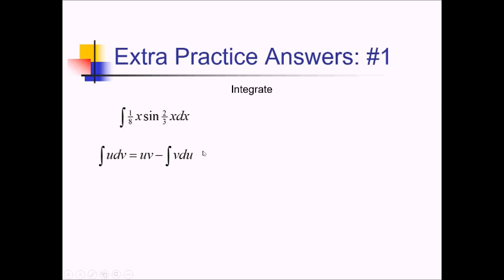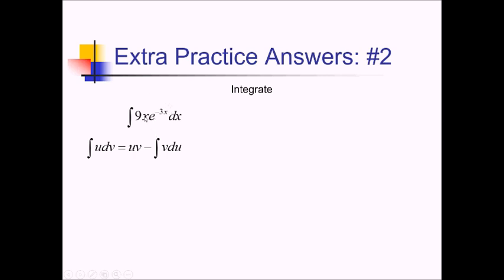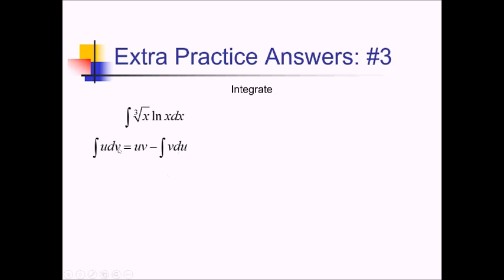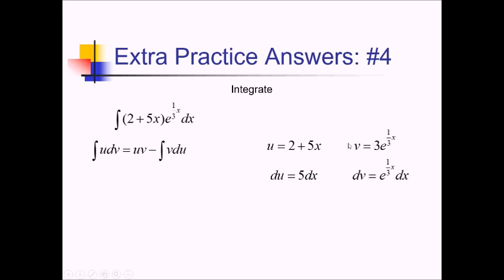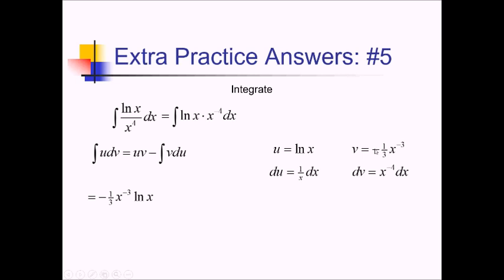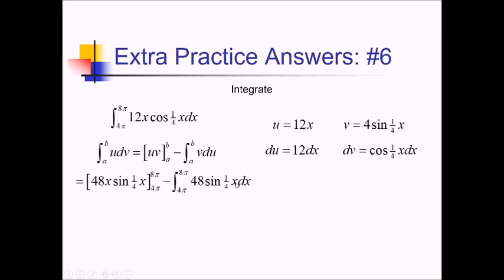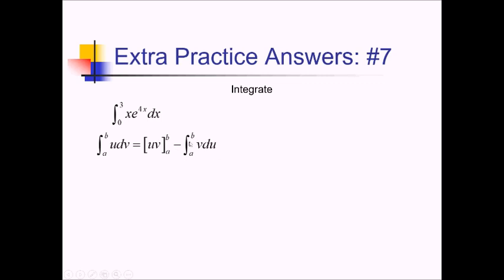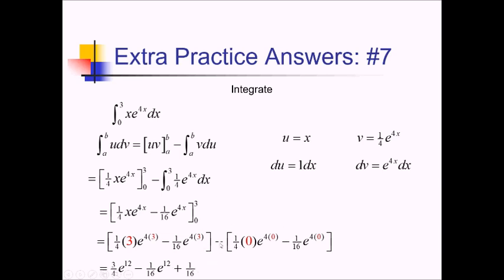Integration by Parts: Problem Set #4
Worked problems showing how to evaluate integrals (definite and indefinite) of products using Integration by Parts.

Go here for a PDF and handout to go along with this video